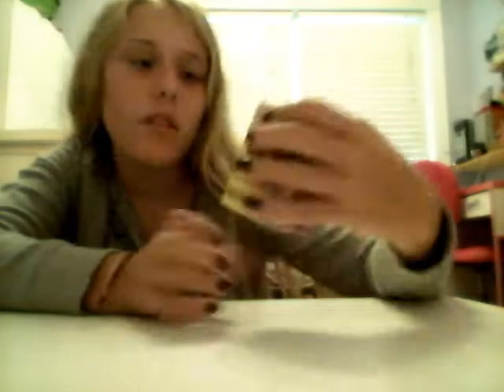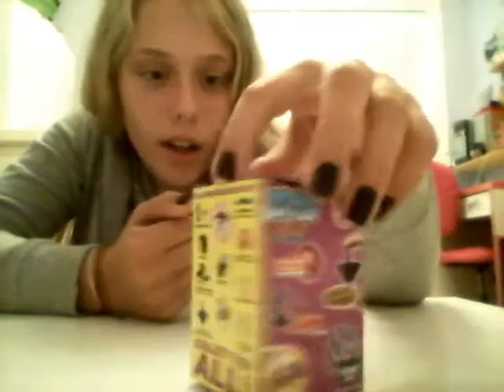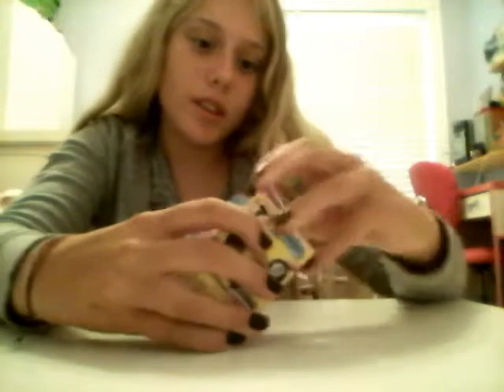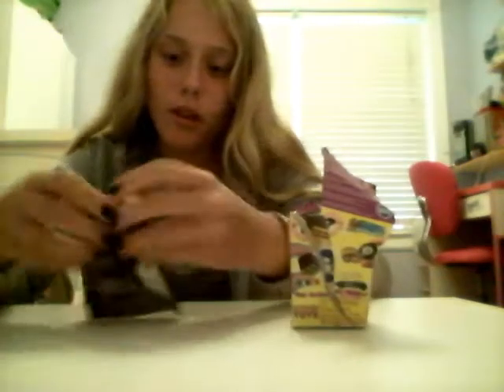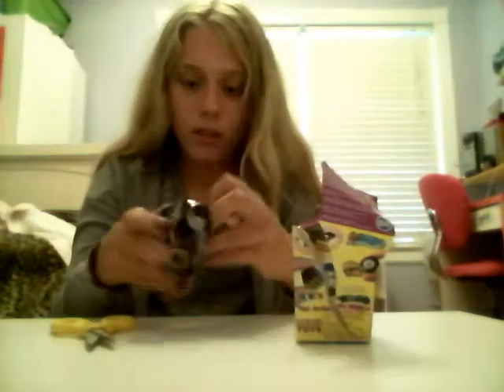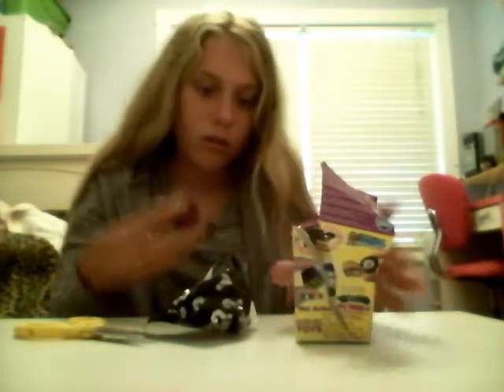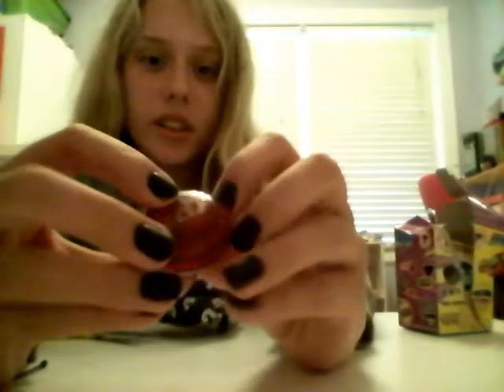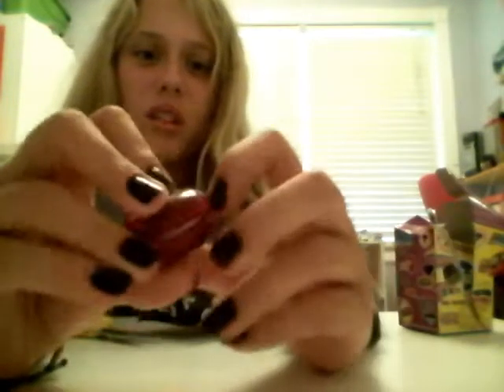Vlog #62: Opening a "World Smallest" toy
I wanted to open an Lol surprise doll but unfortunately they didn't have any Lol surprise dolls at Target!😞😞😞😞